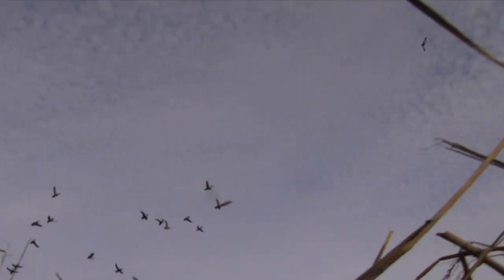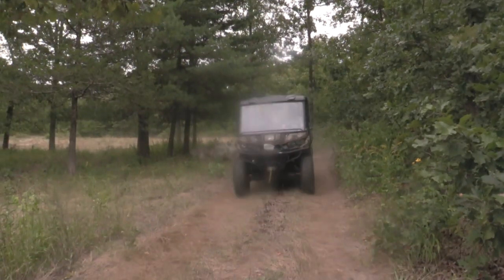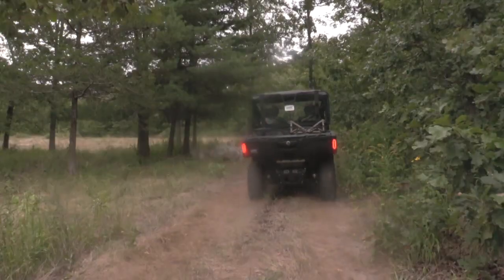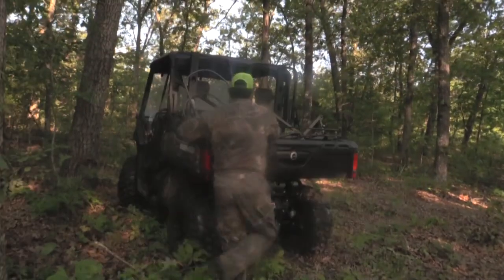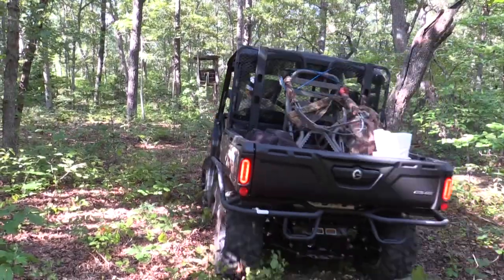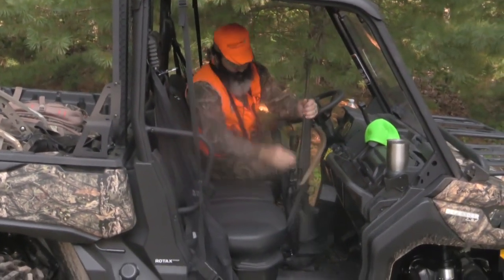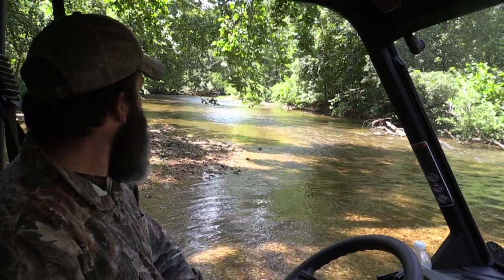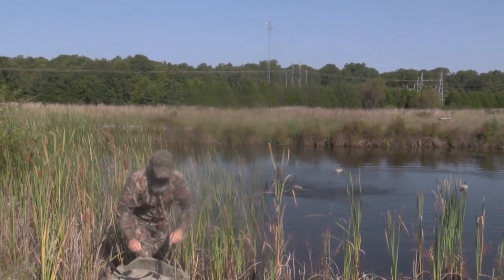Can-Am Defender XT for All Hunting Seasons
This video is about Can-Am Defender XT for All Hunting Seasons